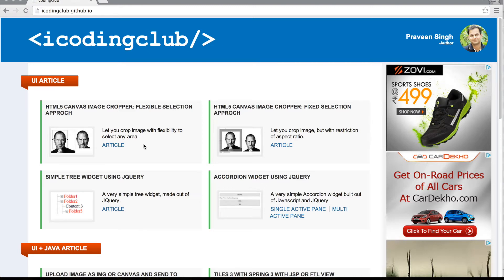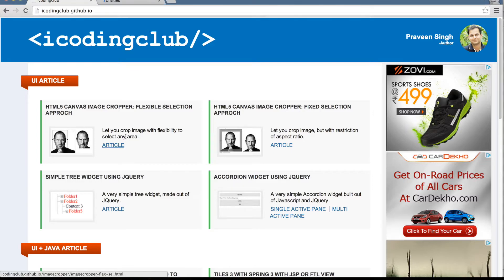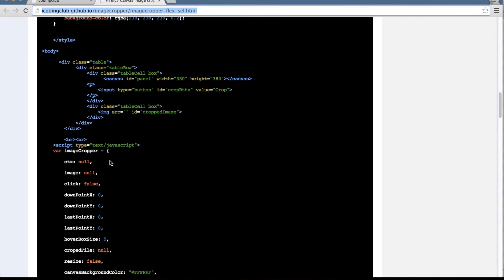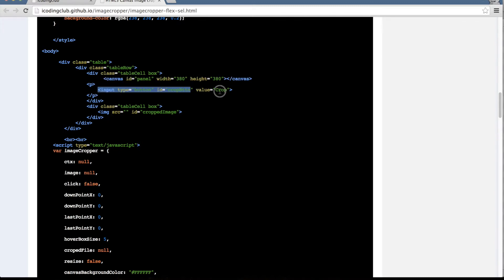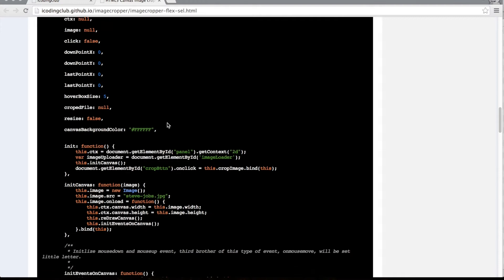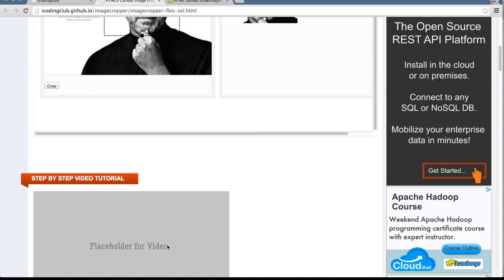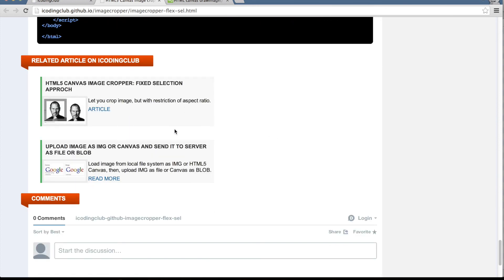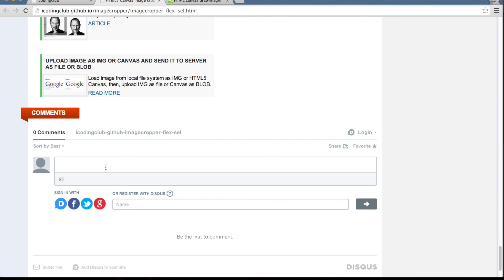HTML5 Canvas Image cropper in plain javascript: flexible approach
This is a client side only image cropper, built out of HTML5 or HTML5 Canvas. Code is object oriented and bulit purely in Javascript without use of any library. cropping can be done in flexible manner by selecting any region on UI, by mouse.